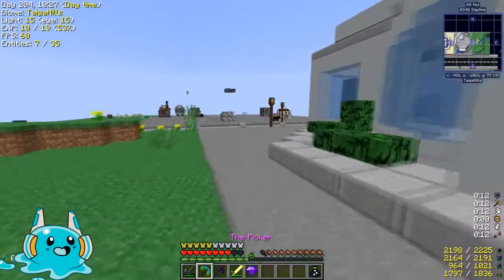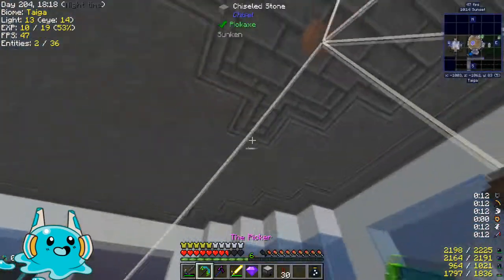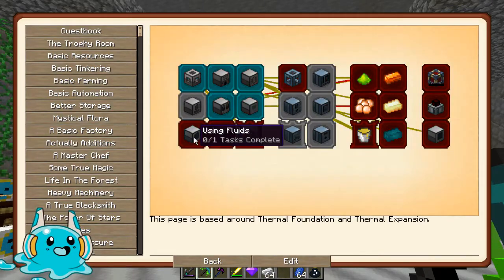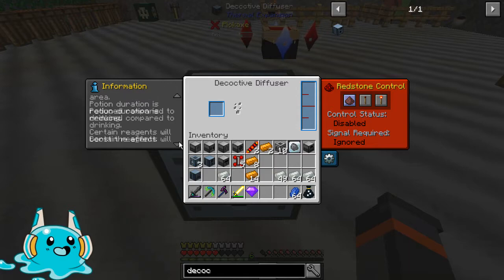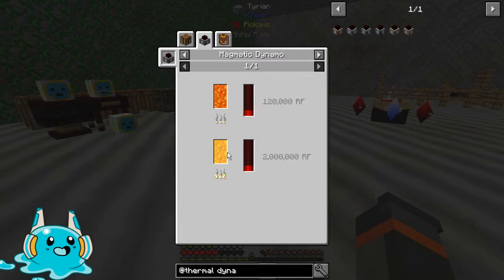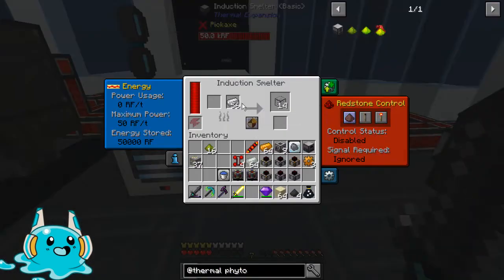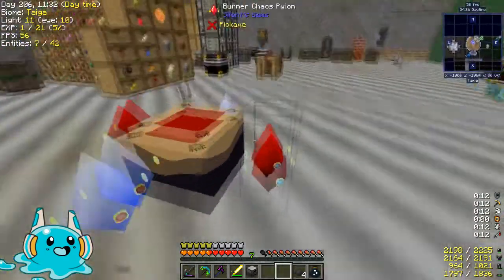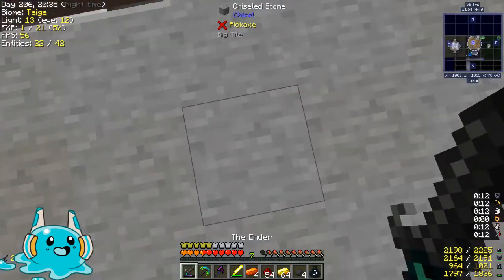Modern Skyblock 3, Staged, Episode 31 (Thermal Expansion Machinery begins)